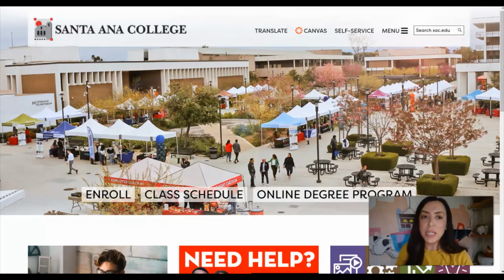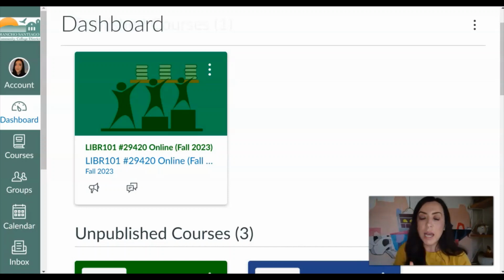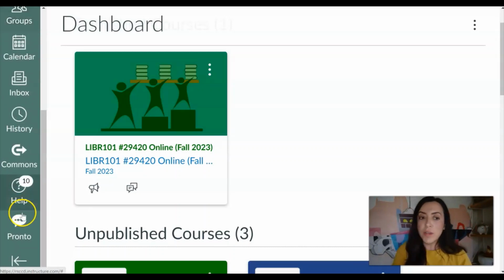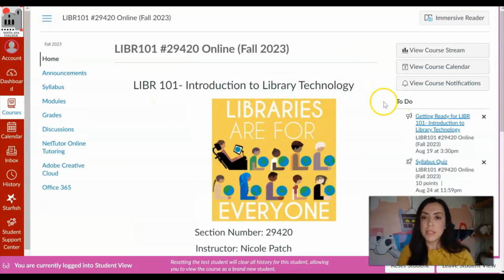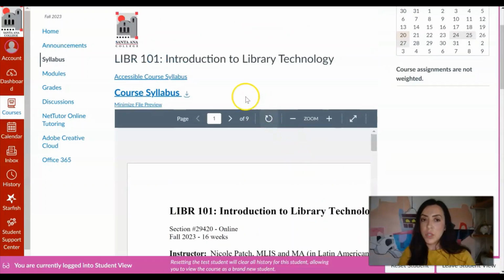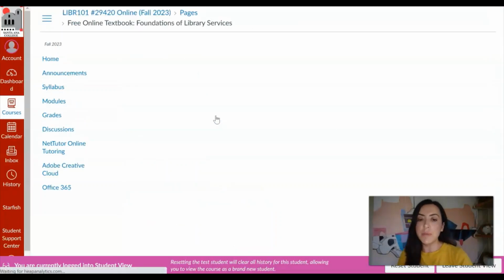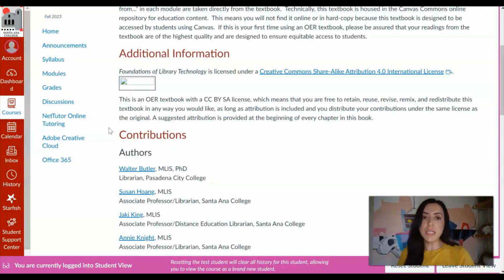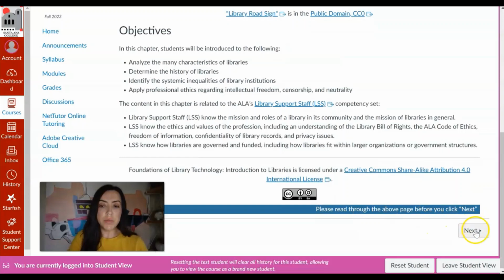LIBR 101 Course Guide